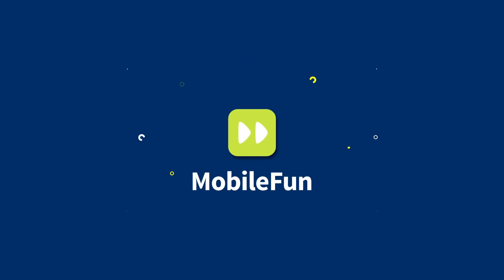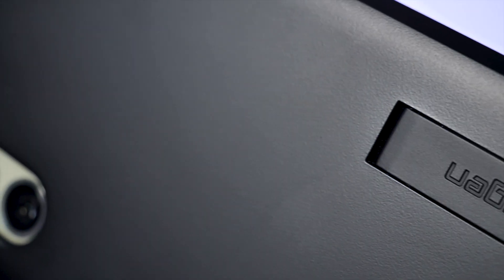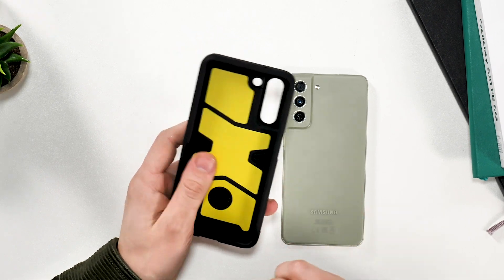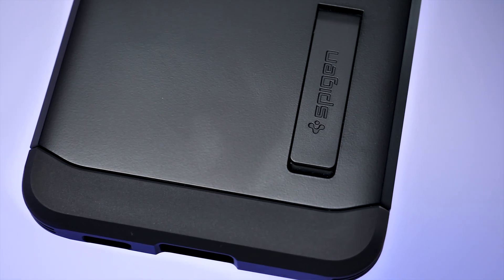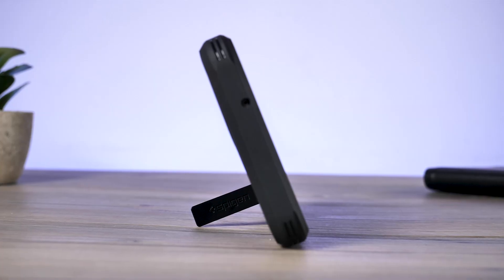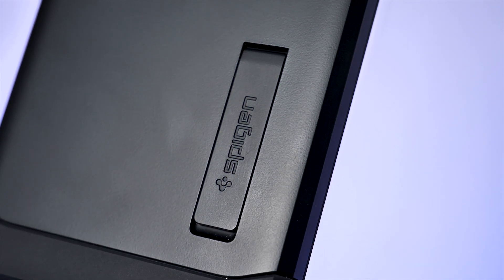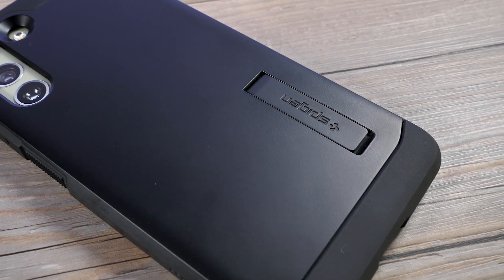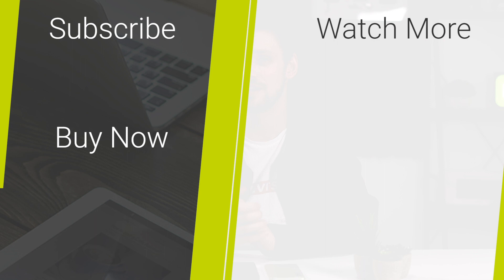Samsung Galaxy S21 FE Spigen Rugged Armor Case Review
Could the Spigen tough armor kickstand case be the one to protect your Samsung Galaxy S21 FE? Today, we will be reviewing the case on our very own Samsung Galaxy S21 FE!

To find a case for you rnew Samsung Galaxy S21 FE check out this link: https

Social Links...